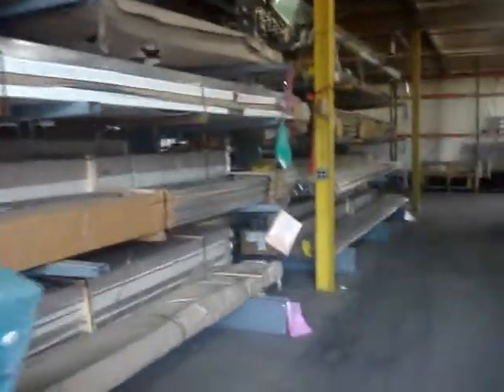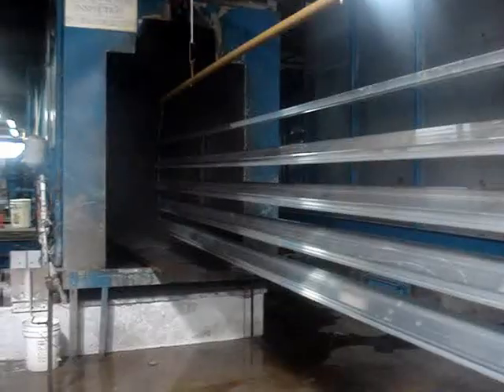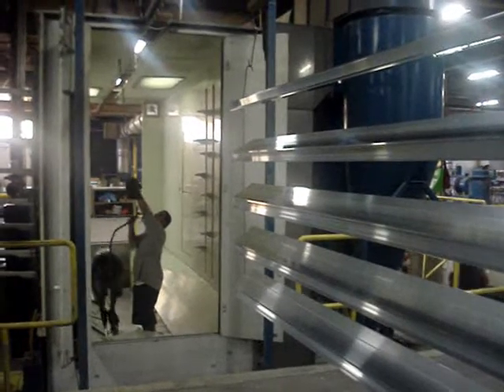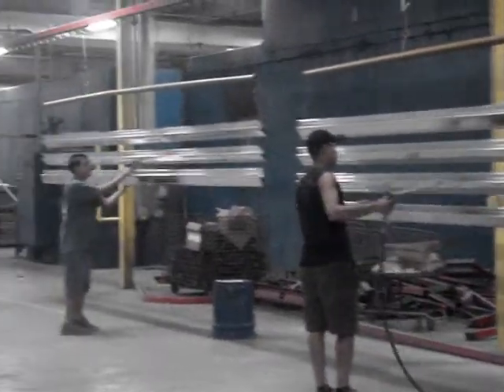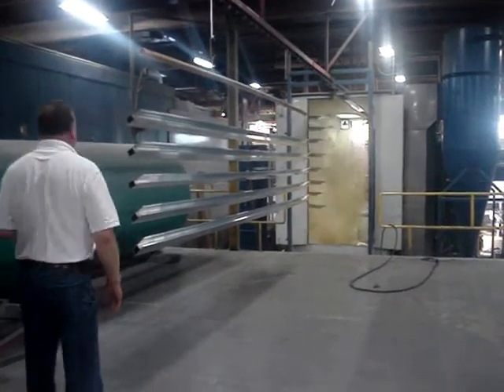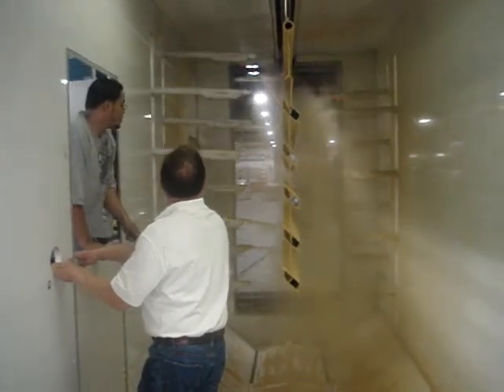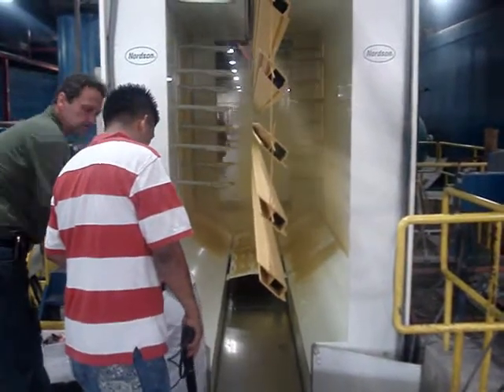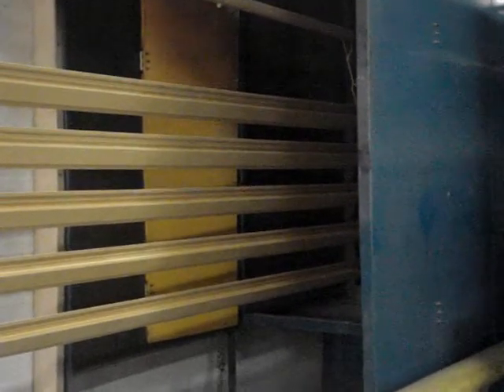Trojan Powder Coating Process for Customer Extrusions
This is the process taken for the extrusions used by one of our customers. There are over 100 different extrusion shapes each with various requirements and difficulty.